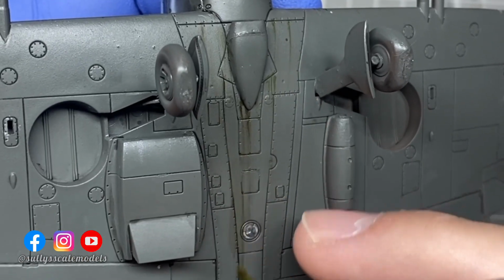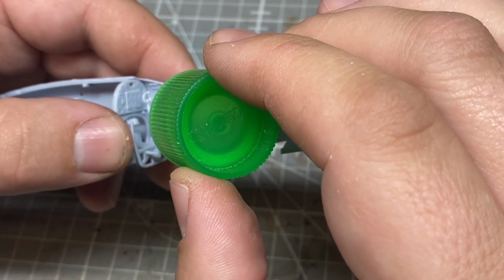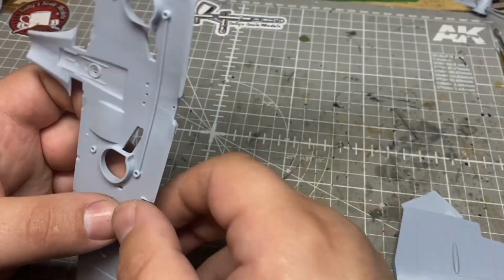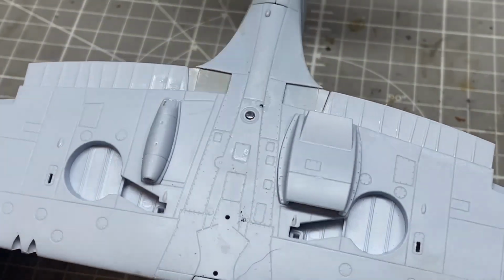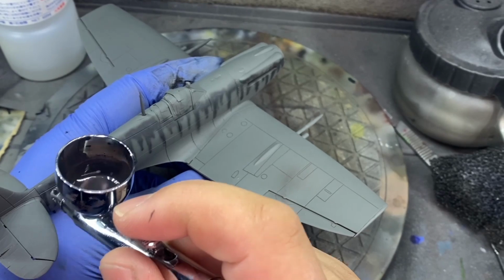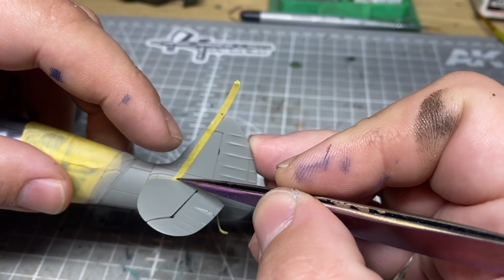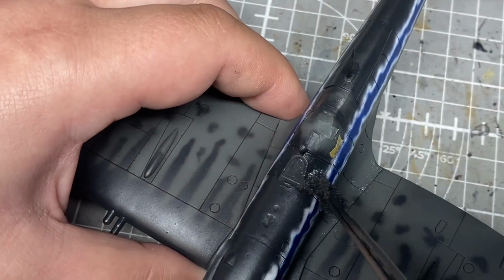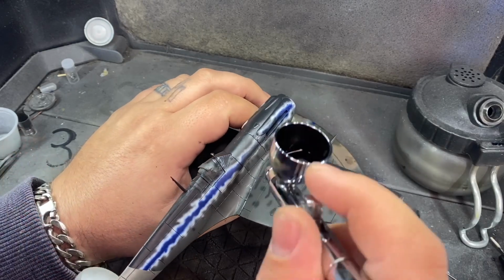Airfix 1/48 Spitfire Mk12 Jadlam Group Build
Group build info

Grab yourself a Spitfire and build it before 1st November!

When finished, email us your 3 favourite photos (of the finished build!) along with your first name and town/city and we'll let you and our 30,000 social followers vote for their favourite build!

The top 3 most popular builds will WIN Big!

- 1st Place £100 voucher
- 2nd Place £50 voucher
- 3rd Place £25 voucher

All participants will receive a 1000 J-Point bonus, saving you £5 on a future order!

*Rules/terms at the bottom of the email

Airfix 1/48 Supermarine Spitfire Mk XII (A05117A) | Jurassic Park “Raptor Blue” Themed Build for Jadlam Group Build

In this video, I build Airfix’s 1/48 scale Supermarine Spitfire Mk XII (product code A05117A) as part of the Jadlam Group Build. But this isn’t just any Spitfire! Inspired by Jurassic Park and the iconic Raptor Blue, I give this legendary aircraft a bold and creative paint scheme that brings the spirit of the velociraptor to the skies.

Follow along as I take you through the full process of building, painting, and weathering this unique Spitfire. From assembling the model to adding weathering effects, I show how to blend traditional aircraft modeling with an imaginative Jurassic Park-inspired twist.

If you’re a fan of scale models, creative painting, or Jurassic Park, this is a build you won’t want to miss.

Whether you're a seasoned modeler or just starting out, this build has something for everyone. Learn how to master these complex kits and bring your scale models to life with professional-level detail and realism.

There's no extra cost to you i just get a little skimmed of the sail of you purchase and helps the channel further!

Im more than happy to help out as much as i can!

Support!
In doing so this help me with buying materials and tools to continue to make great models for you to enjoy, it will also help me with my YouTube channel and help bring better content!